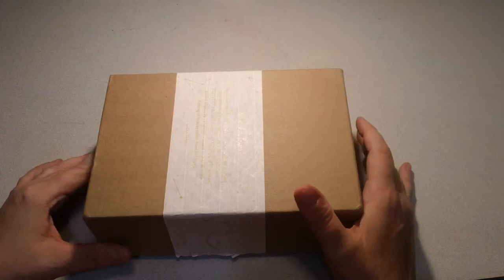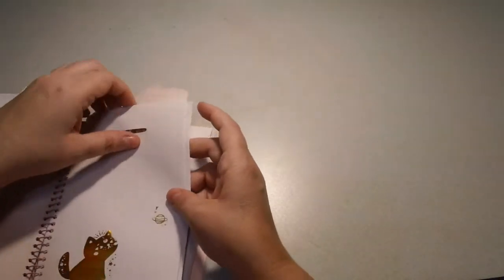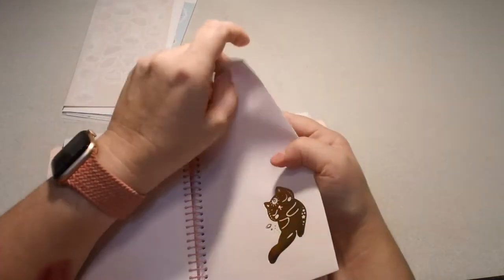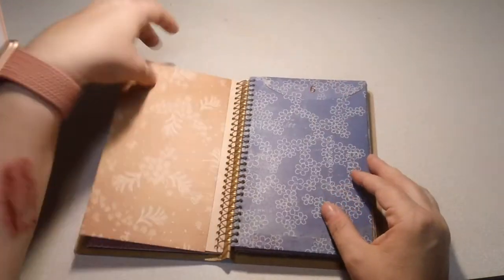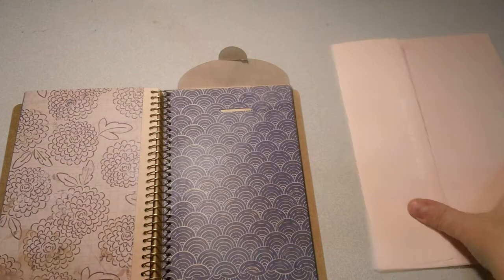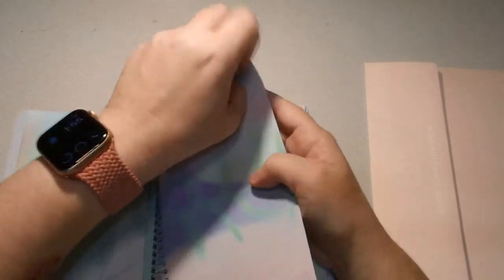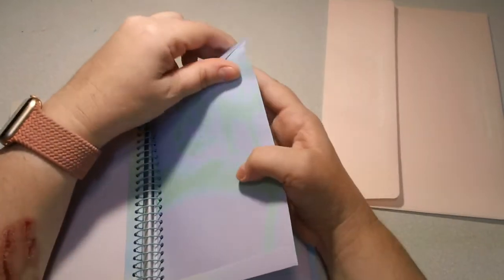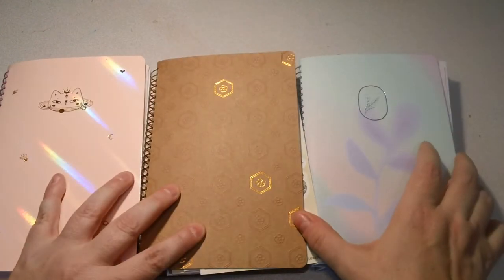2021 Advent Calendars from Stickii Club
In this video, I show what comes in each of the Advent calendars offered this year from Stickii Club. There are three styles to choose from, and you get a sticker sheet for each day leading up to Christmas starting in December. NOTE: SPOILER ALERT!!! If you do not want to be surprised at what comes in each calendar, please DO NOT watch this video.